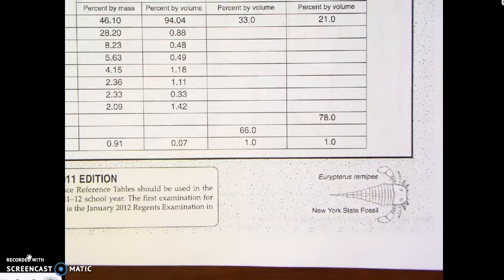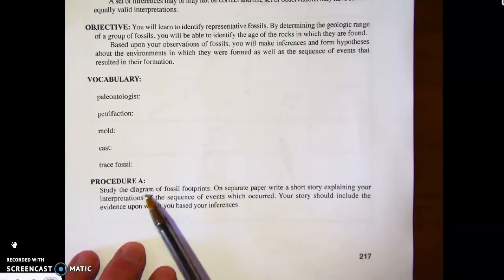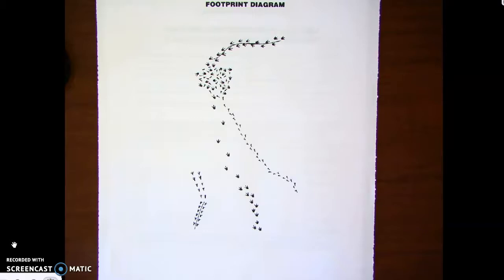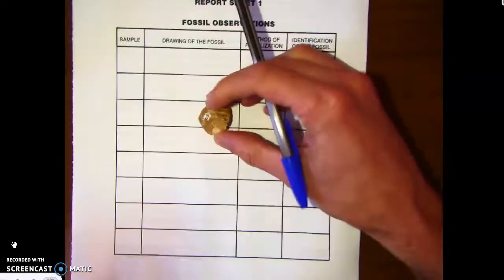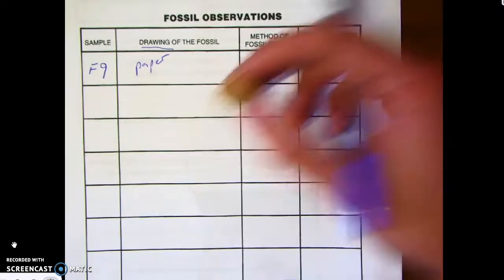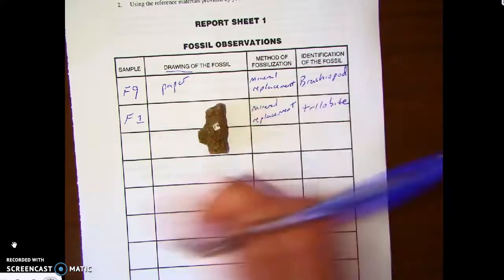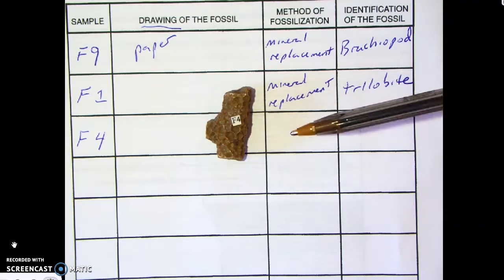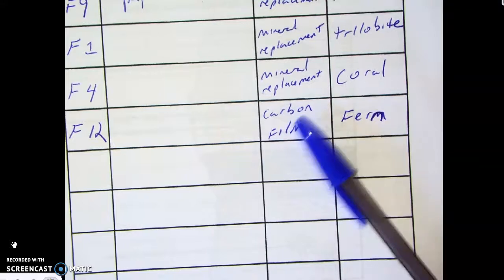Fossil Lab Part 1